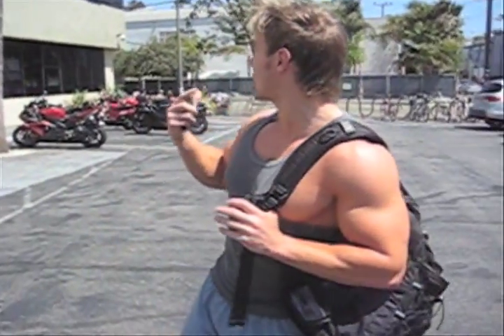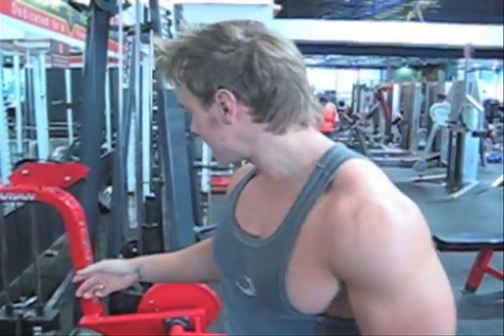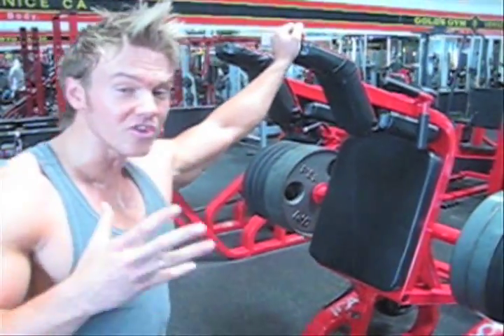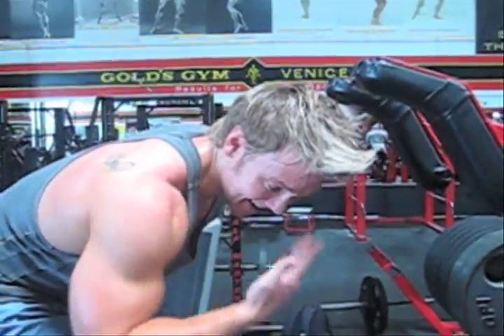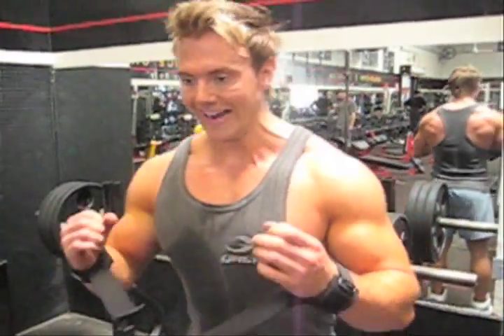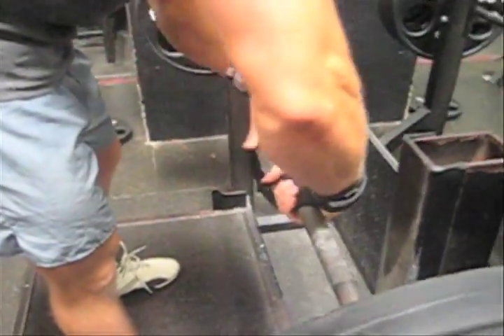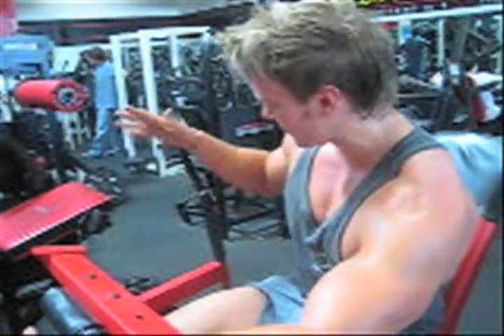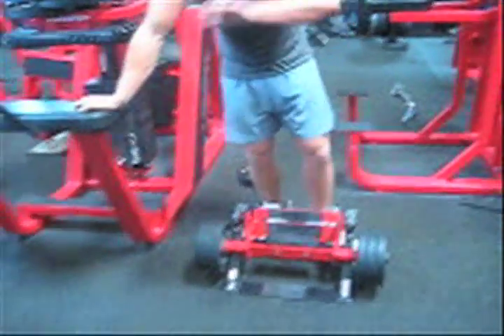WBFF World Fitness Model Championships Video Blog. Video #10: Hams&Calves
Trained Hamstrings & Calves today at the one and only Gold's Gym, Venice, CA. See the full training log If you want to know more about the TRX straps I use, check them out Want to find out more about the Better Bodies/Gasp clothing i'm wearing?